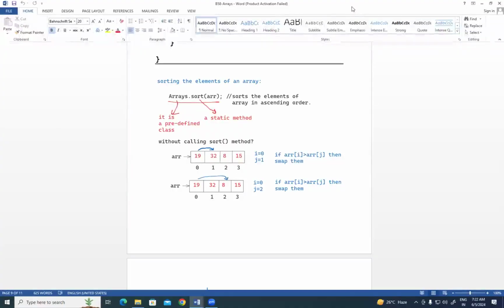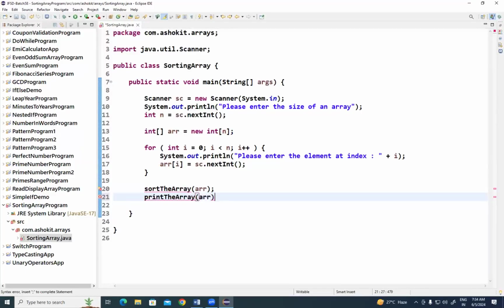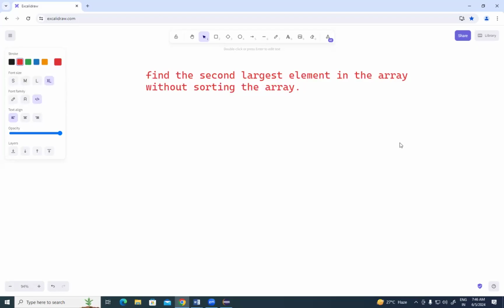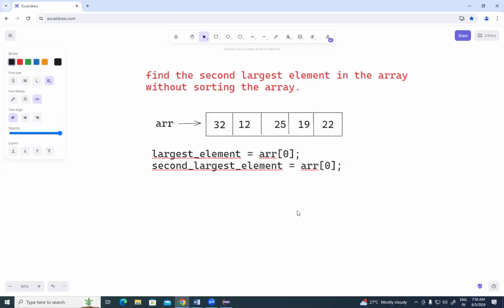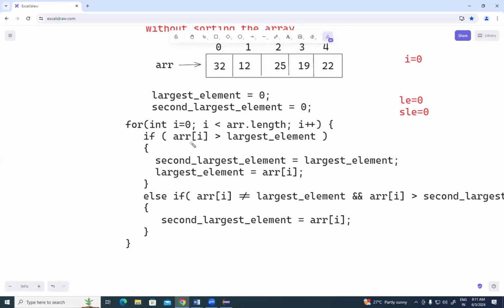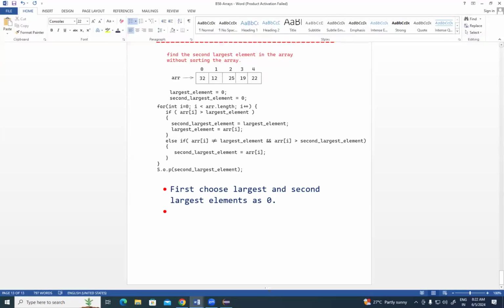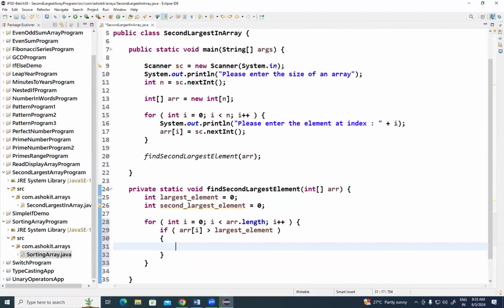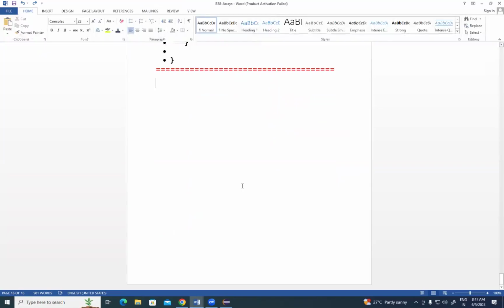34. Core Java